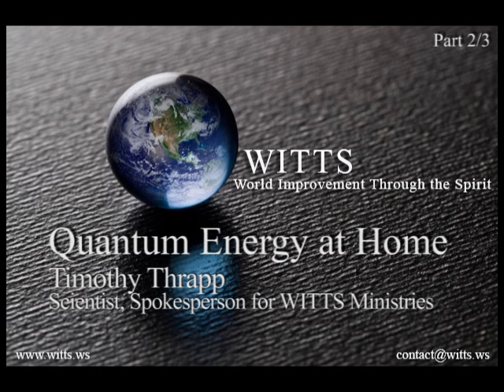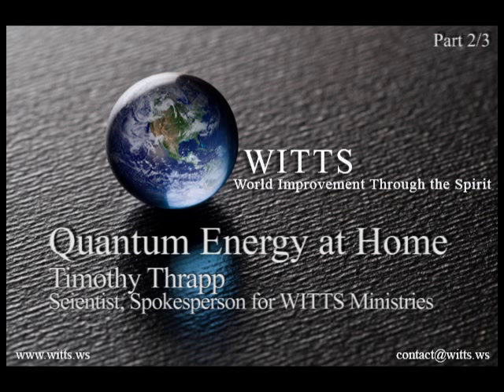Quantum Energy - 2/3- Audio Interview w/ Timothy Thrapp of WITTS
Timothy Thrapp, spokesman for WITTS Ministries, and a scientist specializing in Quantum Engineering speaks on plans for mass production of Quantum Energy devices for home use. Timothy became interested in quantum energy as a child, and is now part of a network of ministers/scientists/engineers, whose membership has included such prominent people as Michael Faraday, and Nikola Tesla, and Nathan Stubblefield. He discusses the existence of free energy devices going back 300 years, and even in Ancient China. Also talks about his experience with governments and tells about many technologies that can change the world.